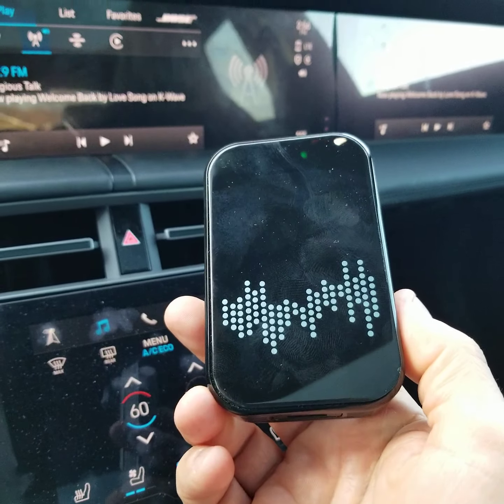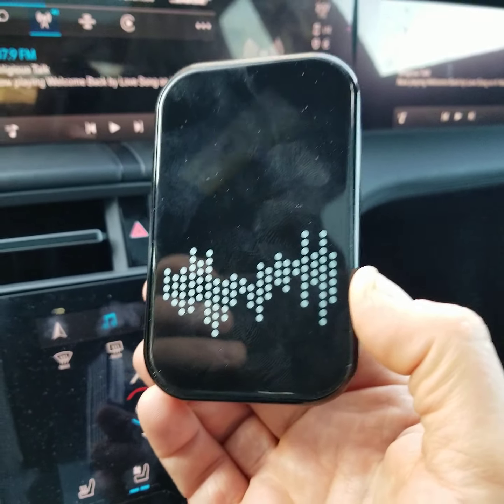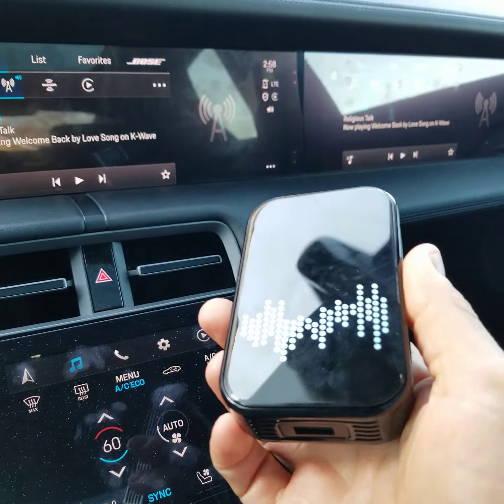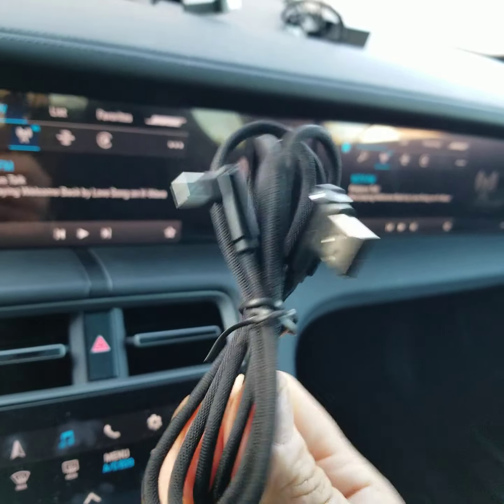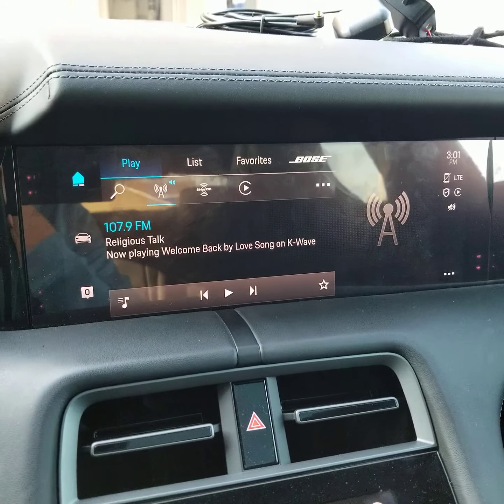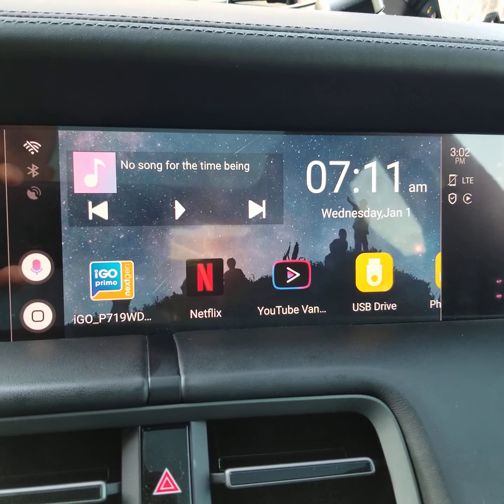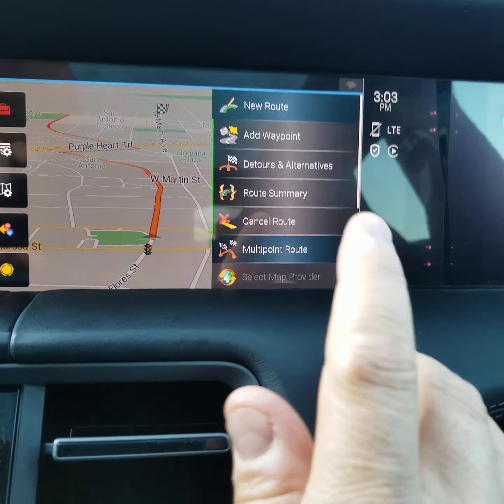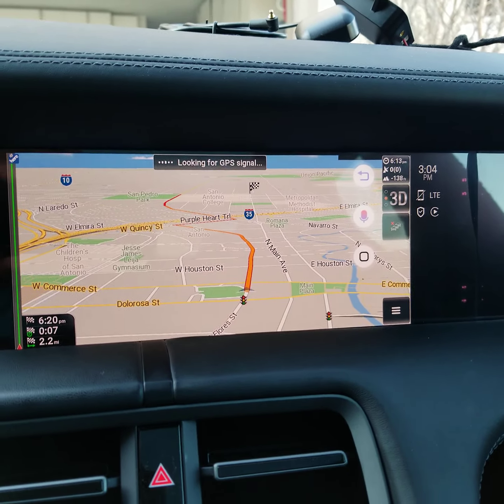GCH Automotive Systems: NAV PRO+ Live Streaming + USB Based Navigation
Our USB Nav module feeds its Android based media through the Factory CarPlay protocol allowing you to control ANYTHING you desire such-as the built in Google Maps without the need to plug in or connect a SmartPhone!

Offroad Trail maps such as GaiaGPS or Avenza function PERFECTLY!  No more relying on your SmartPhone when hitting the back country.

This device operates 100% independently without a SmartPhone or WiFi!
If you desire to download other apps, stream media from Hulu, YouTube, NetFlix, etc, simply connect to a WiFi hotspot!  Full Video in motion capabilities!
No more bulky DVD players for those family trips, use that beautiful factory LCD instead!